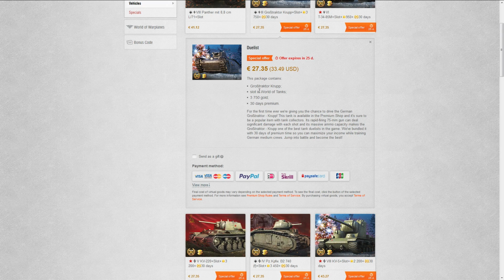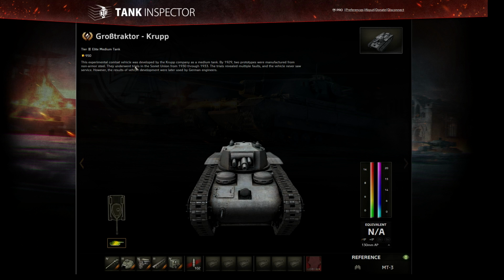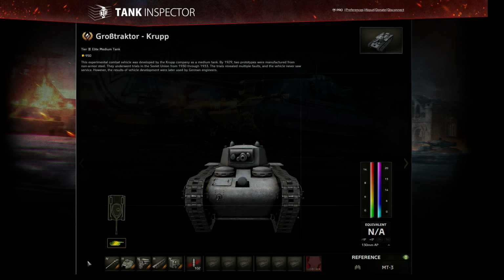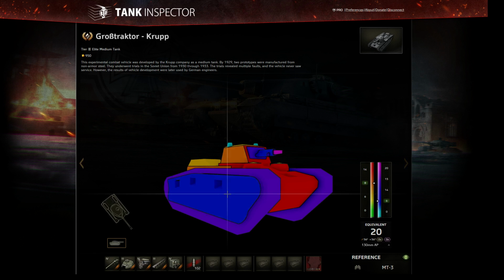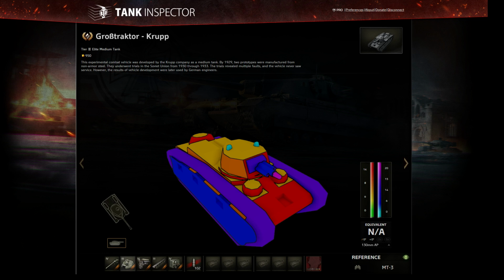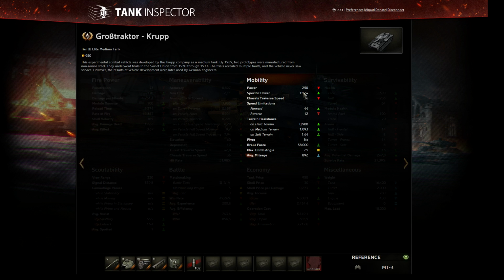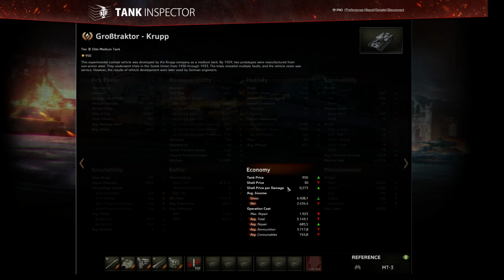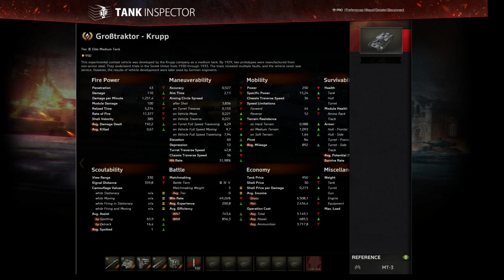Großtraktor Krupp - E22 S03 Submonth! - World of Tanks | TechDragon.info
Today we take a look at the Großtraktor Krupp, the tier 3 Premium German medium tank. So lets take a look if its worth it? Well lets take a look at what VenomGhost can do with it.

PC Specs:

AMD FX 8370 (8 core) 4Ghz
Main HD: Crucial MX 100 SSD (512 GB)
Recording drive: 2 TB Western Digital Sata3
OS: Windows 7 X64
AMD Driver: 14.9
Graphics: Club 3D Radeon Poker Series R9 290 - Royal Ace (4 GB memory)
Motherboard: Asrock 990FX Extreme 3